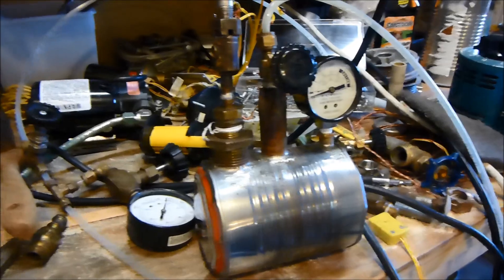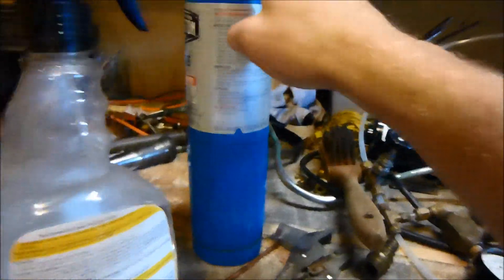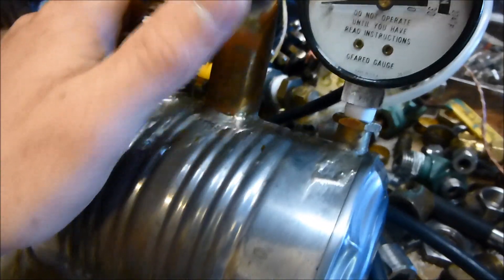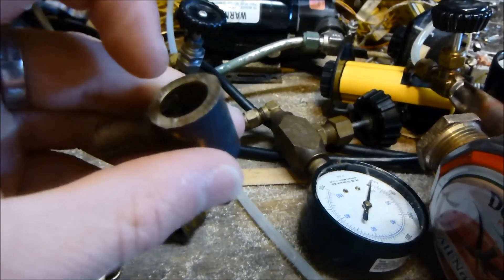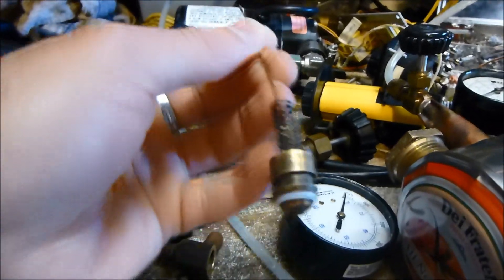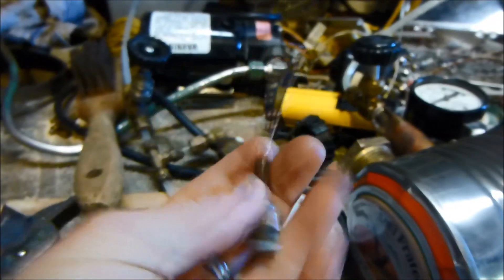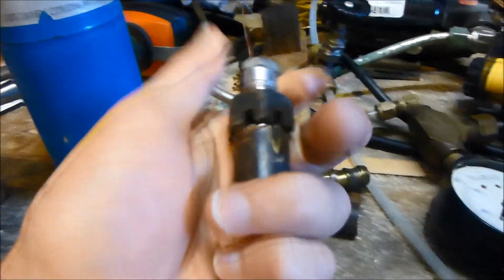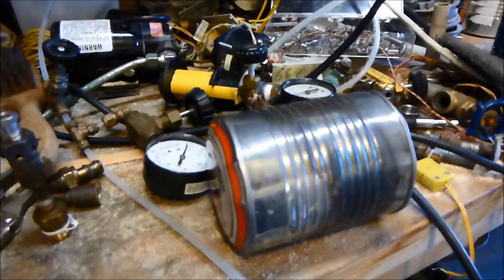Boiler and How I Made the Pressure Relief Valve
The pressure relief valve is an check valve from an old heat pump that I modified.  The pressure relief valve is adjustable too.